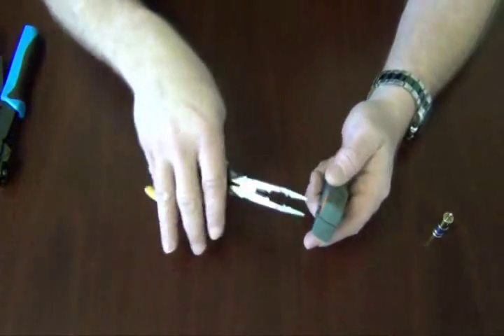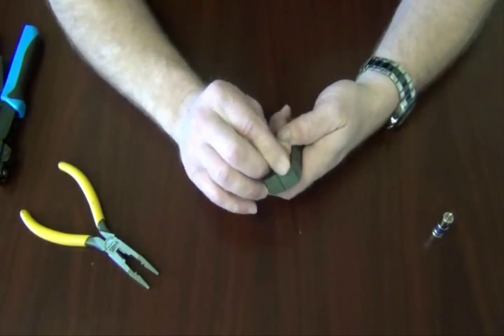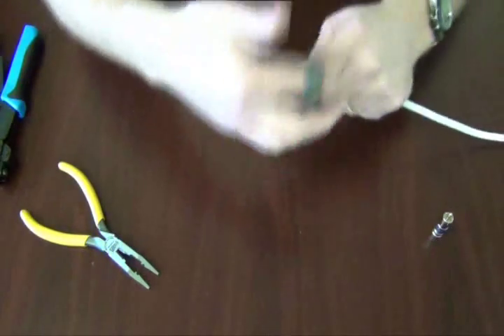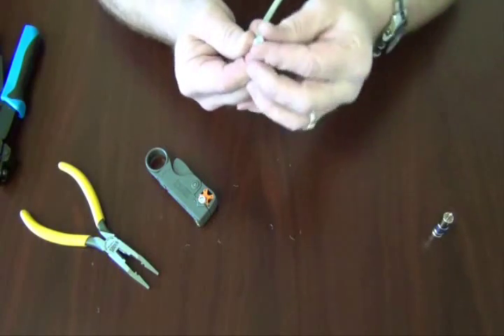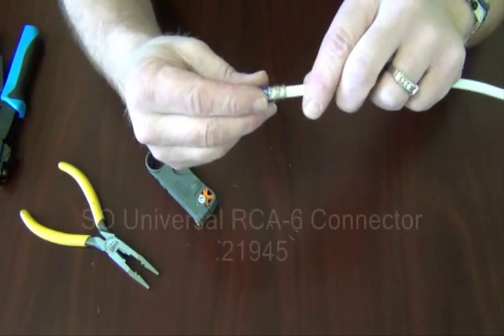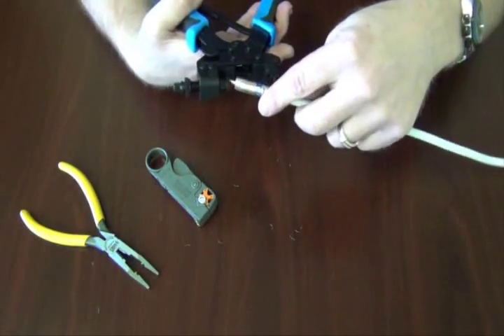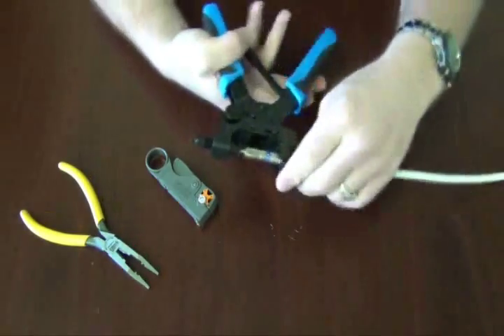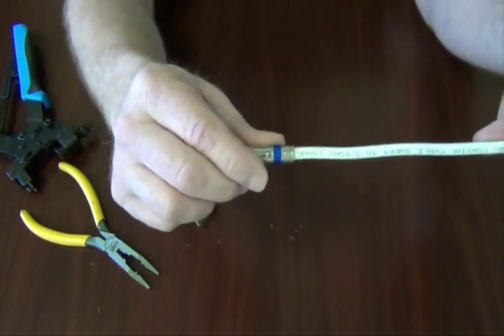How Do I Connect RG6 to RCA with Compression Connector?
Quick instrucitonal demo video showing how to connect RG6 to RCA with the compression connector.